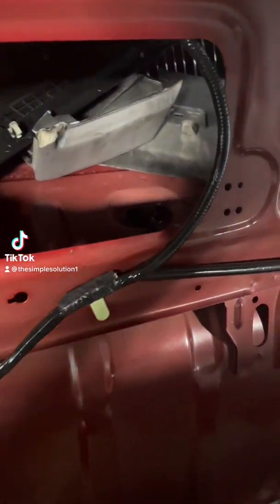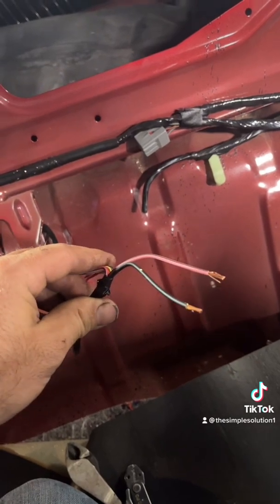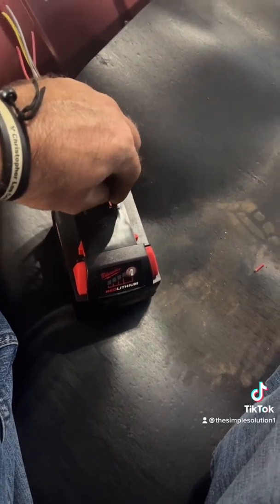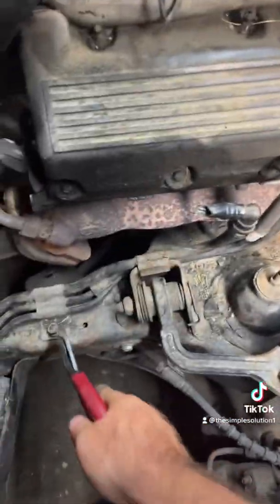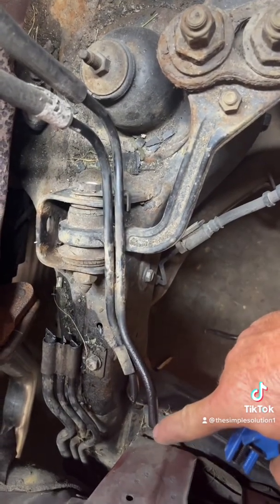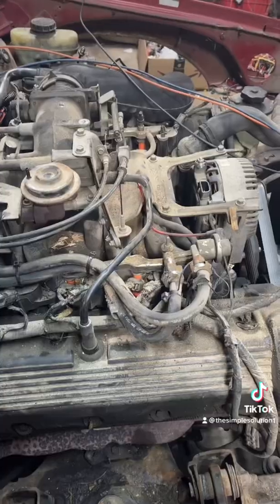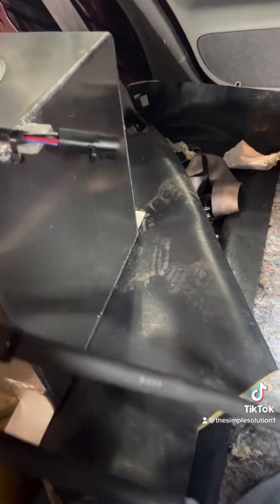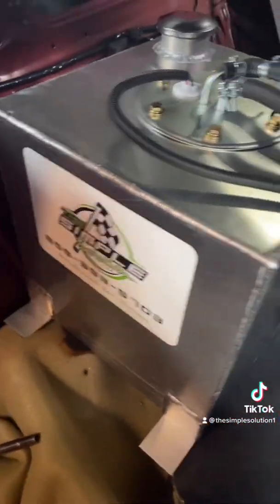Fuel lines and how I run them.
Fuel lines and how I run them on my Demolition Derby car.